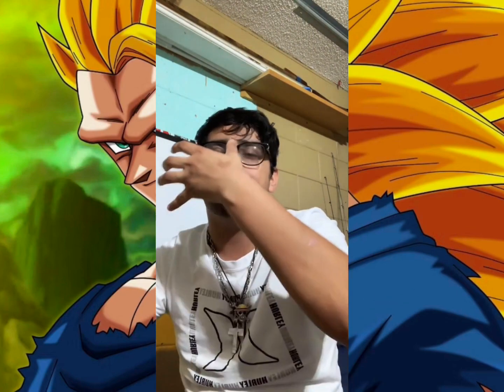concept of ssj3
Hello everybody,
Here is another TikTok video talking about the concept of ssj3 and how my theory is it isn't a completed form. Let me know if you guys agree or disagree...

TikTok creator:
the original video is unavailable

Note: non of the music, clips, images I use is owned by me, but is owned by their respected artists and creators who make than.